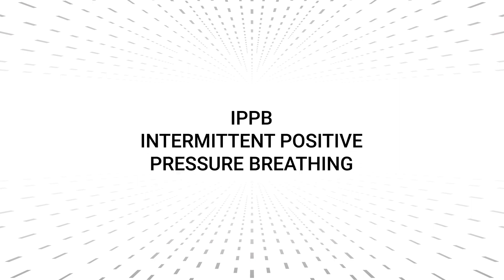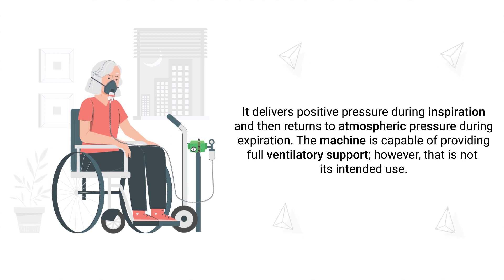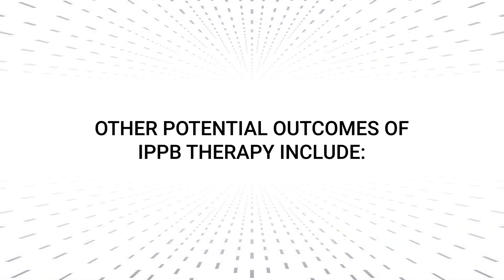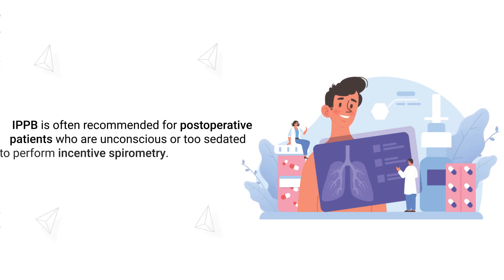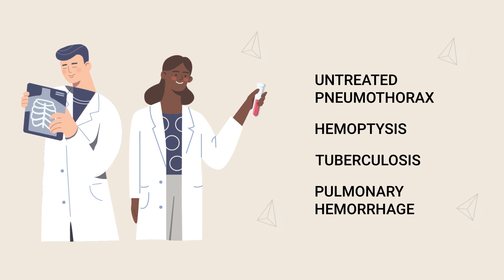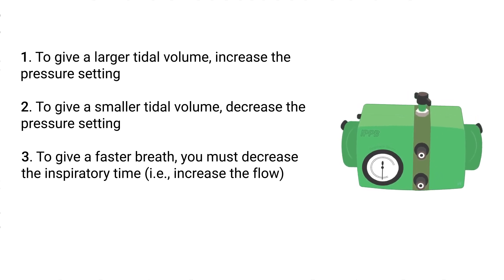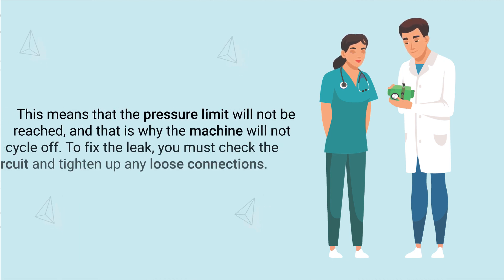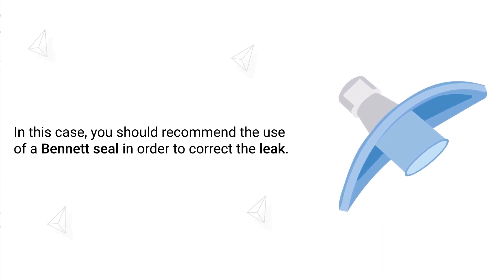Intermittent Positive Airway Pressure Breathing (IPPB) | Definition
What is Intermittent Positive Pressure Breathing (IPPB)? This video covers the medical definition and provides a brief overview of this topic.

➡️ Intermittent Positive Pressure Breathing
It's a patient-triggered, pressure-cycled form of noninvasive positive pressure ventilation that can assist with lung expansion. It delivers positive pressure during inspiration and then returns to atmospheric pressure during expiration. The machine is capable of providing full ventilatory support; however, that is not its intended use. IPPB was designed to help patients take deeper breaths, stimulate a cough, and prevent or decrease atelectasis. It’s effective in doing so because it improves gas exchange, increases lung compliance, and reduces work of breathing.

➡️ Other potential outcomes of IPPB therapy include:
- Improved breath sounds
- Increased oxygenation
- Improved vital capacity
- Improved chest x-ray
- Stronger cough

IPPB is helpful in treating and preventing atelectasis, which refers to a collapse in the alveoli of the lungs. IPPB is often recommended for postoperative patients who are unconscious or too sedated to perform incentive spirometry.

➡️ IPPB Contraindications
- Untreated pneumothorax
- Hemoptysis
- Tuberculosis
- Pulmonary hemorrhage

➡️ IPPB Settings
- To give a larger tidal volume, increase the pressure setting
- To give a smaller tidal volume, decrease the pressure setting
- To give a faster breath, you must decrease the inspiratory time (i.e., increase the flow)
- To give a slower breath, you must increase the inspiratory time (i.e., decrease the flow)

A common error that occurs with an IPPB is when the machine doesn’t cycle off. When this happens, it likely means that a leak is present. This means that the pressure limit will not be reached, and that is why the machine will not cycle off. To fix the leak, you must check the circuit and tighten up any loose connections. Furthermore, it's common for leaks to occur near the mouthpiece when a patient is not making a tight seal with their lips. In this case, you should recommend the use of a Bennett seal in order to correct the leak.

⏰TIMESTAMPS
0:00 - Intro
0:04 - Intermittent Positive Pressure Breathing
0:43 - Other Potential Outcomes of IPPB Therapy
1:17 - IPPB Contraindications
1:35 - IPPB Settings